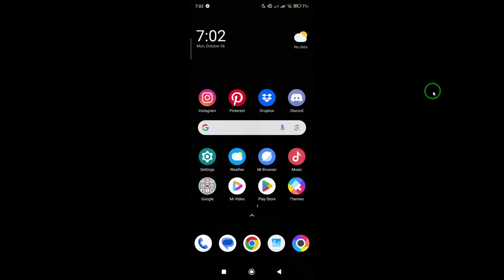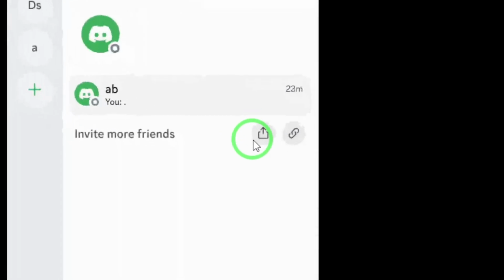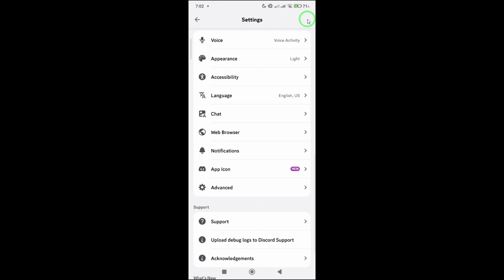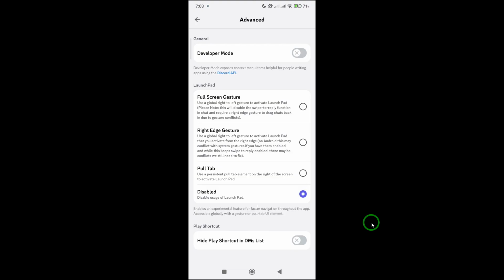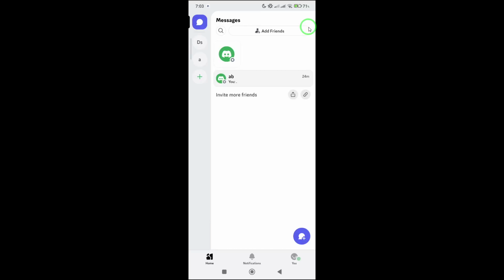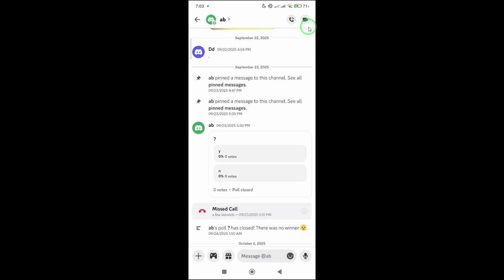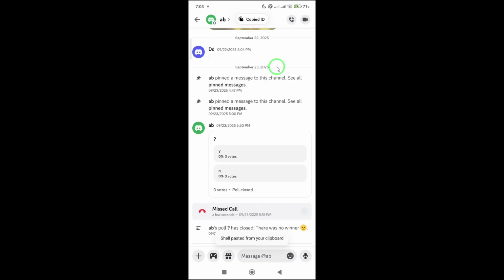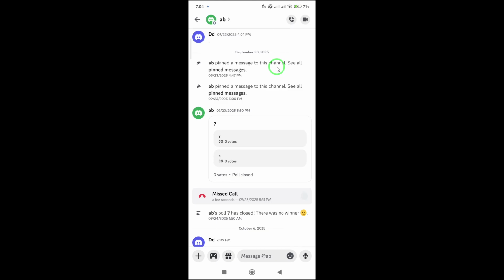How To See ID of User On Discord (Updated)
Learn how to see the ID of any user on Discord with this quick and updated guide. This method works on the mobile app and makes it easy to copy user IDs in just a few taps.

1. Open the Discord app and tap your profile picture in the bottom-right corner

2. Scroll down and go to App Settings then Advanced

3. Turn on Developer Mode

4. Long-press on a user and tap Copy ID to see-

Chapters:
00:00 Intro
00:12 Soultion
01:05 Outro